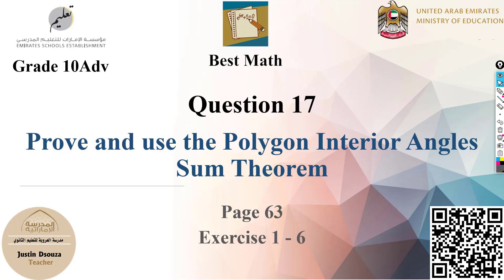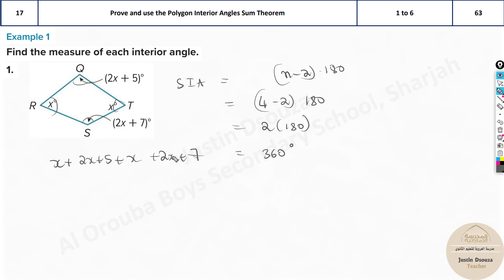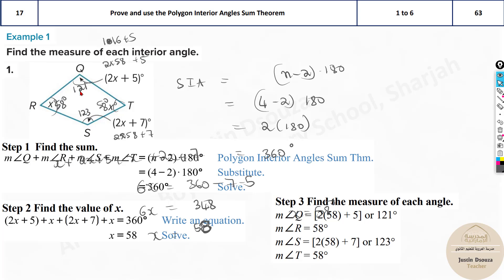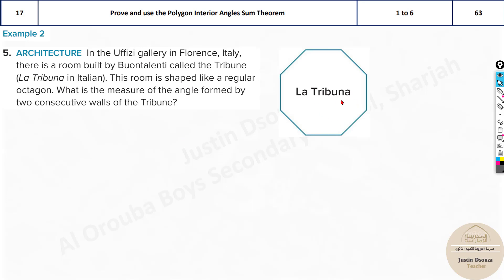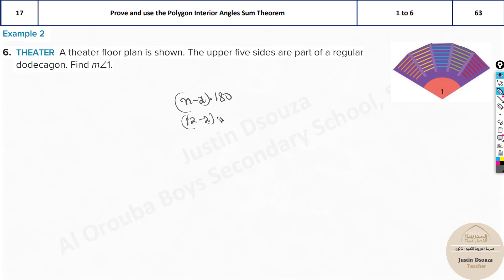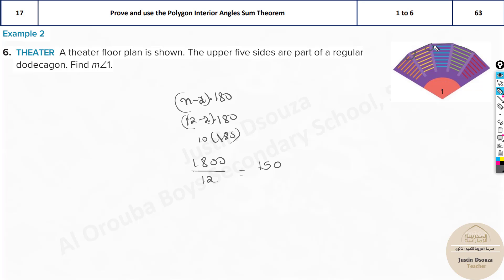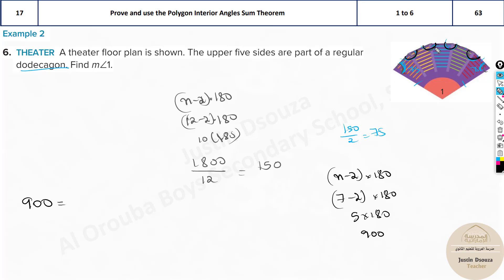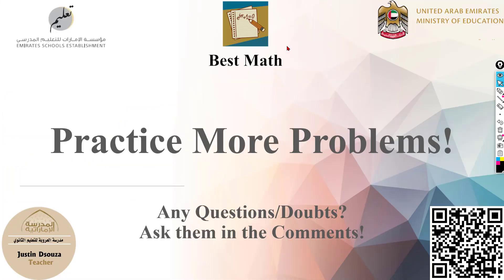G10A Question 17 Prove and use the Polygon Interior Angles Sum Theorem